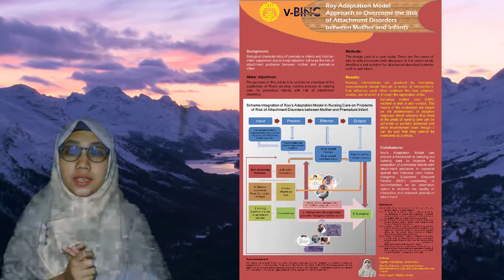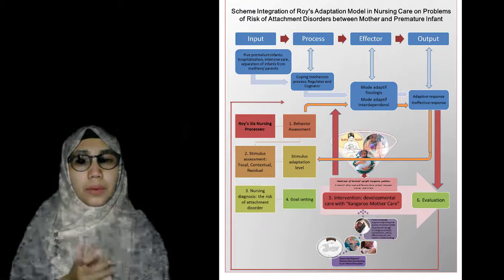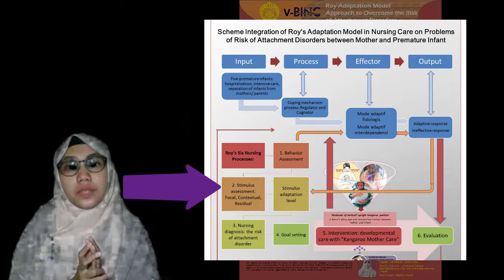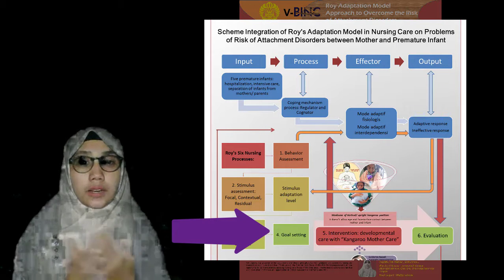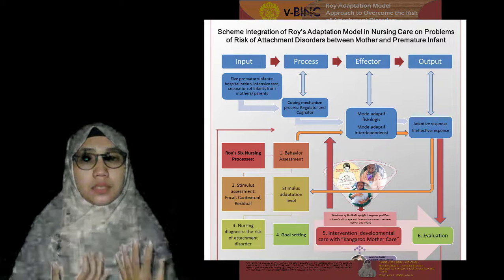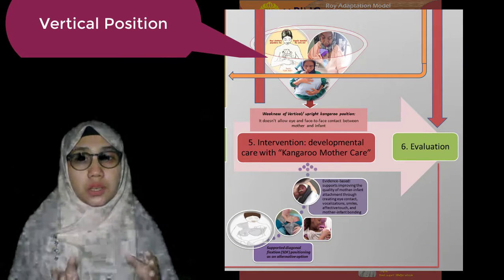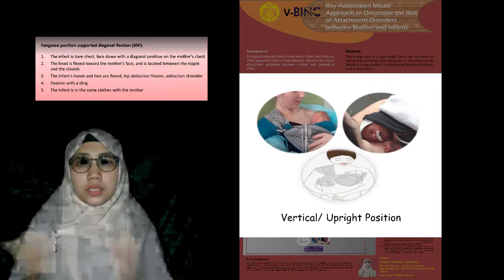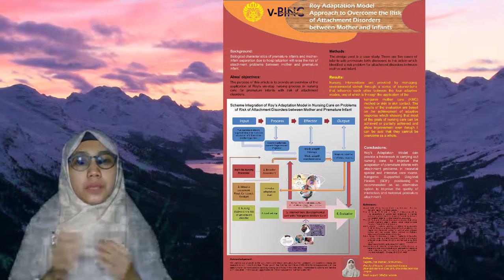[V-BINC 2020] Roy Adaptation Model Approach to Overcome the Risk of Attachment Disorders between ...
Roy Adaptation Model Approach to Overcome the Risk of Attachment Disorders between Mother Infants - presented by Sugiarti, Yeni Rustina and Defi Efendi